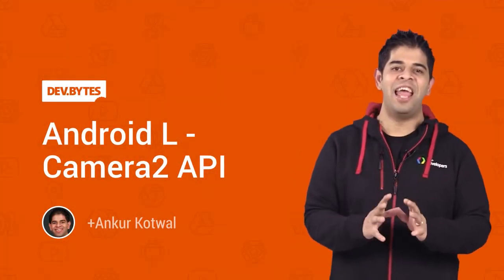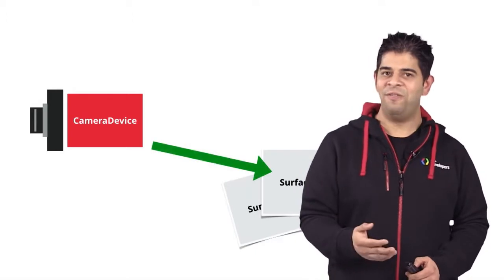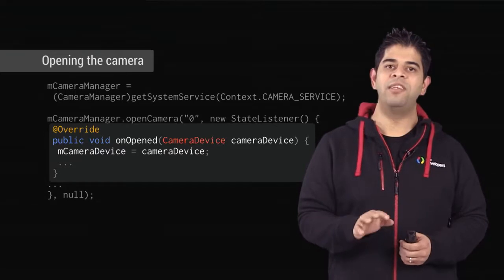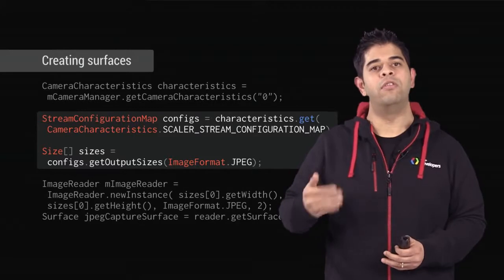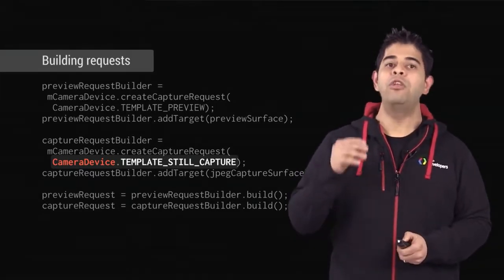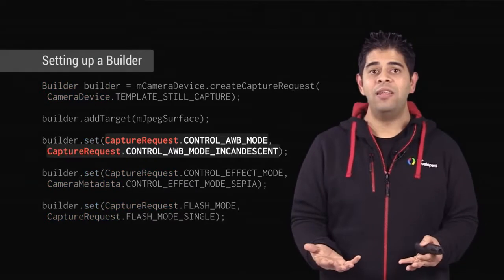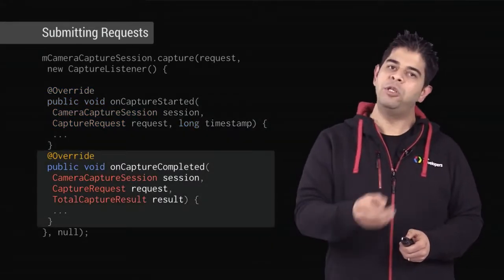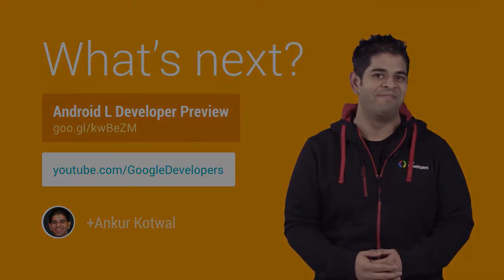Android L Developer Preview Camera 2 API